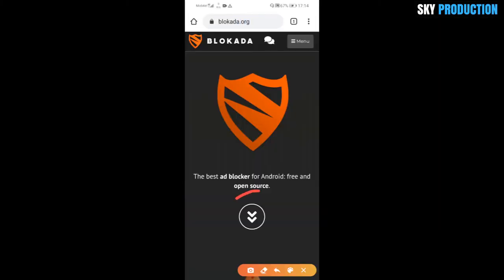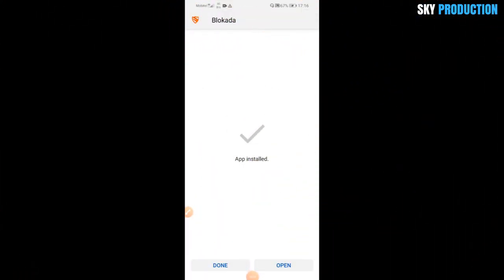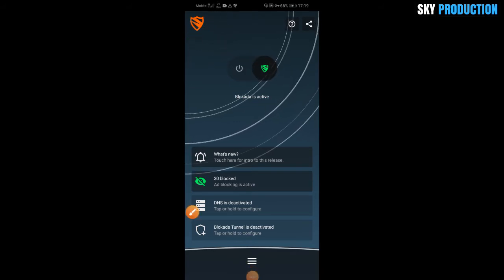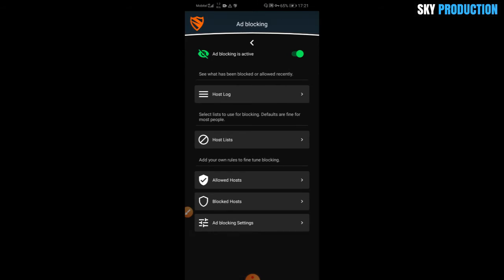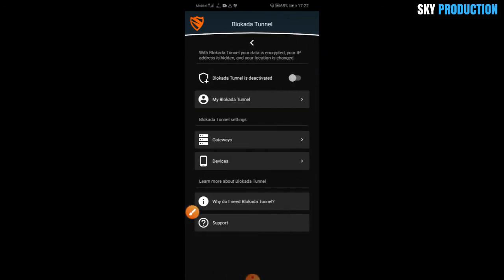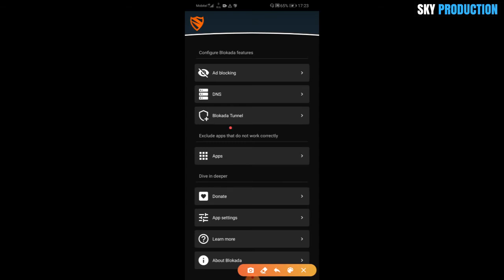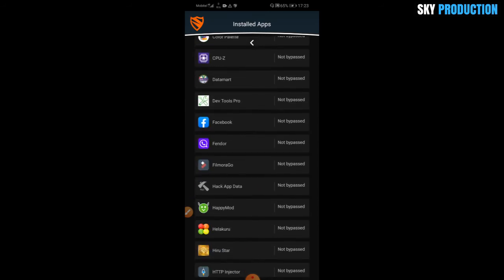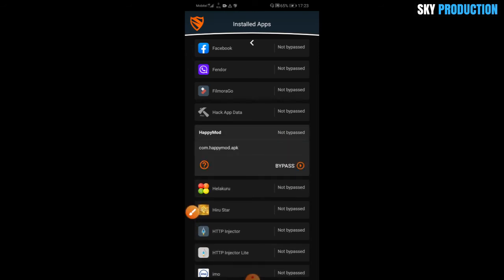block ads on android sinhala - how to block ads any android device sinhala | blockada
👉What is Blockada?
   Blokada is the popular ad blocker and privacy app for Android and iOS. It's being supported and actively developed by the amazing open source community.

-- This video is made with sinhala

©️redits:
🎵Background Music🎵